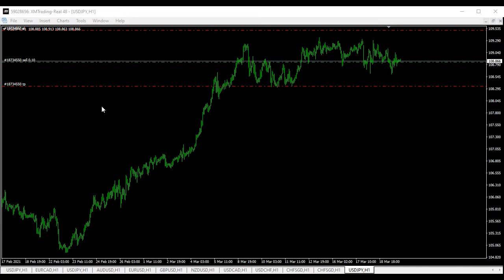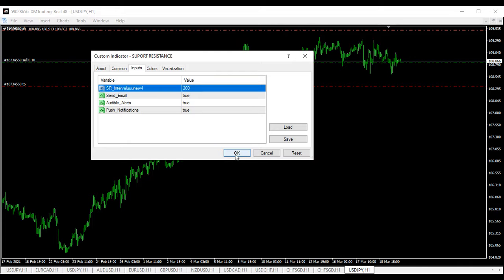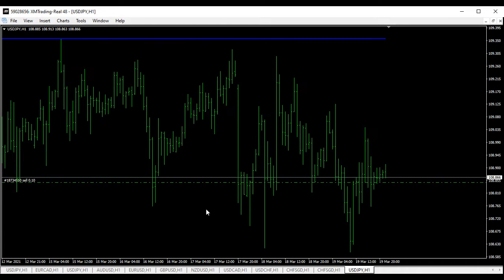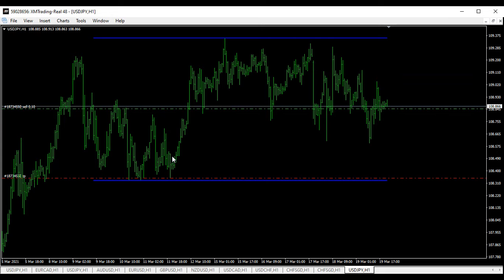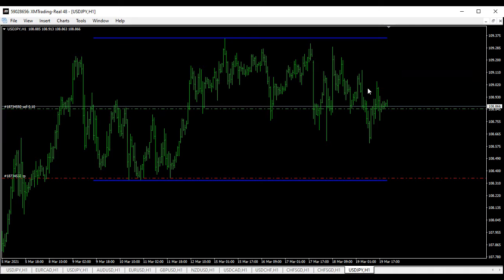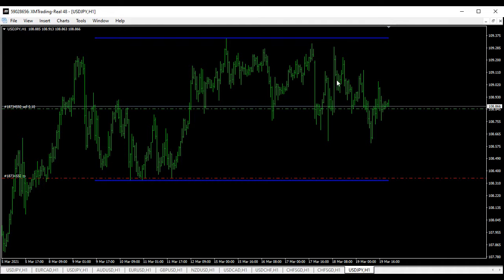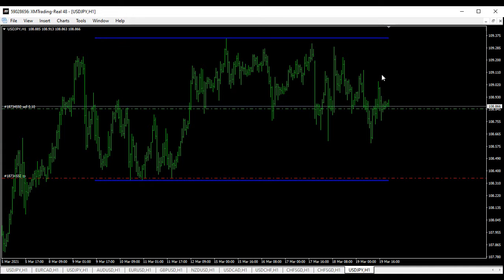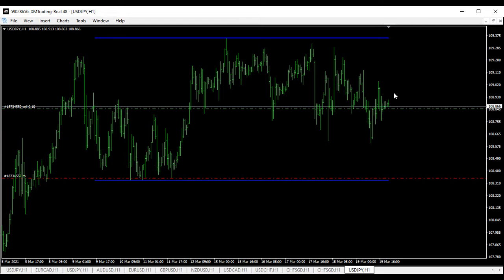SUPORT RESISTANCE FOOTBALL STRATEGY WITH PINBAR ENTRY